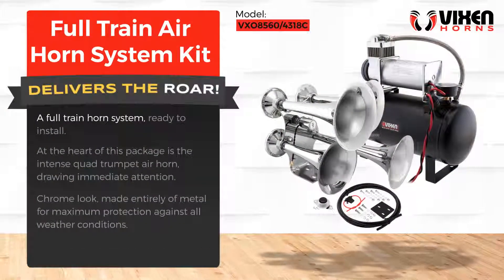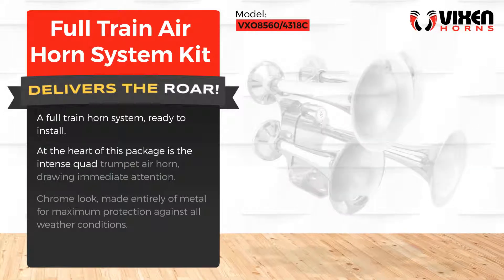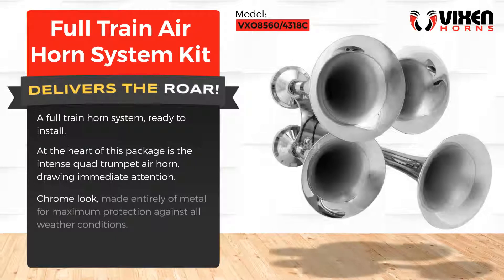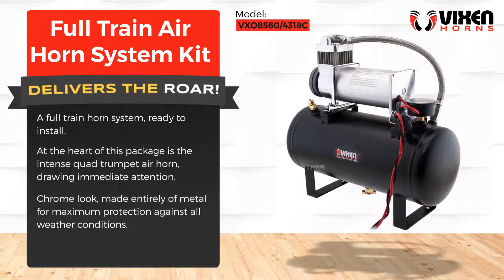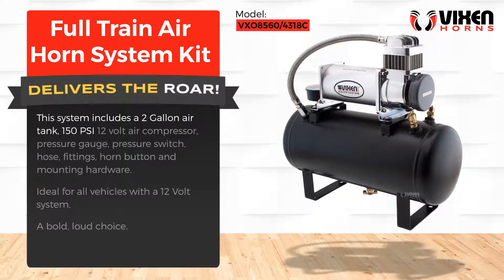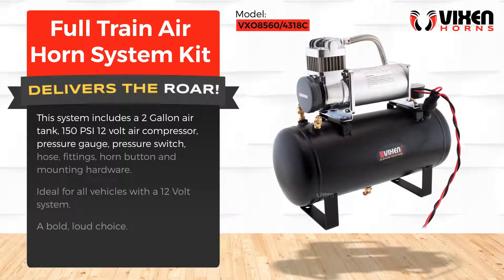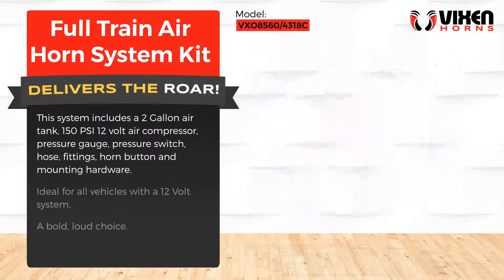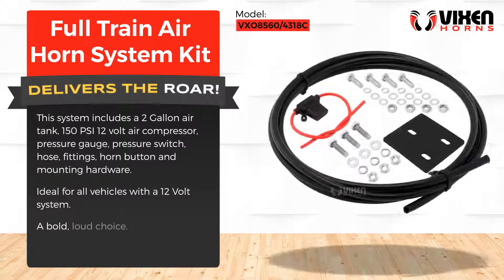📢 VIXEN HORNS VXO8560/4318C Full Train Air Horn System Kit 🔥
⭐ Brand: VIXEN HORNS™
⭐ Model: VXO8560/4318C
⭐ Product: Full Train Air Horn System Kit

✅ Quad Trumpet Train Air Horn

✅ Tank Capacity: 2 Gallon (8 liter)

✅ 12 volt 150 PSI Compressor

At the heart of this package is the intense quad trumpet air horn, drawing immediate attention.

Chrome look, made entirely of metal for maximum protection against all weather conditions.

This system includes a 2 Gallon air tank, 150 PSI 12 volt air compressor, pressure gauge, pressure switch, hose, fittings, horn button and mounting hardware.